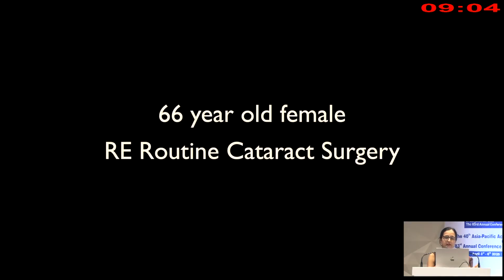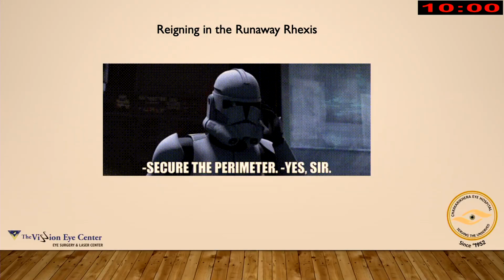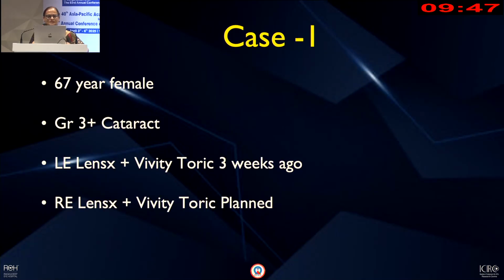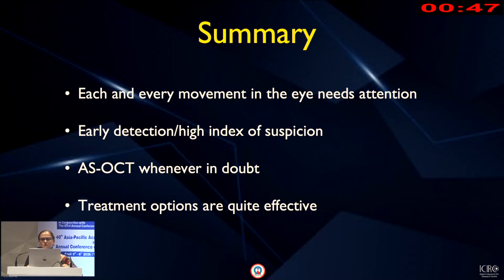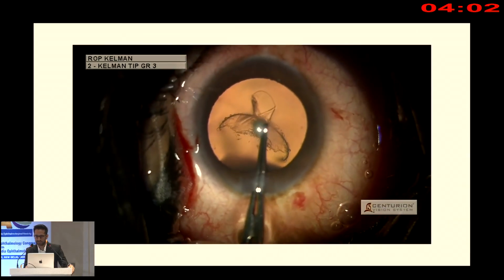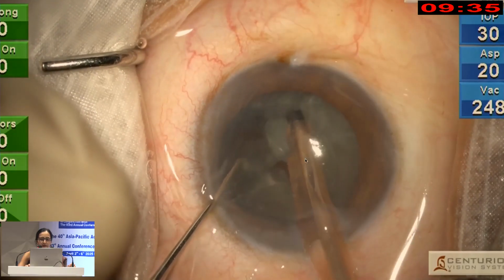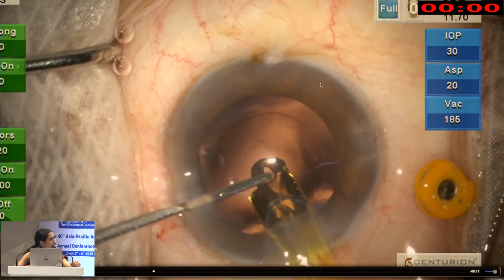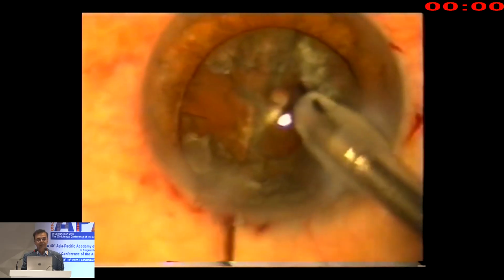AIOS2025-IC131-A STITCH IN TIME SAVES NINE